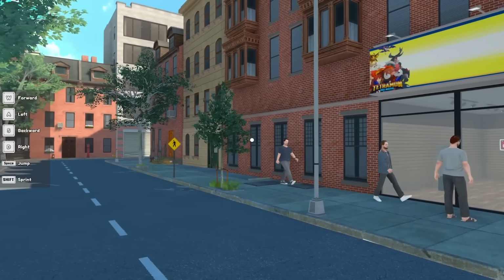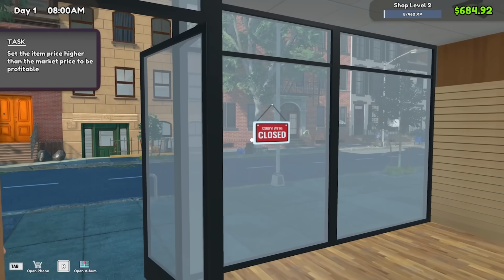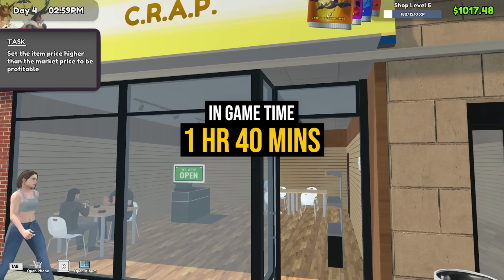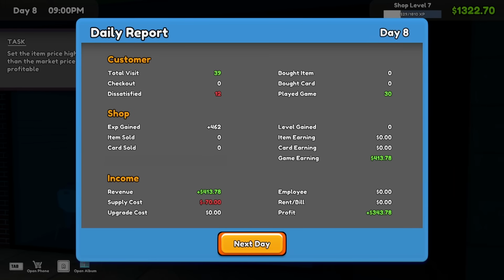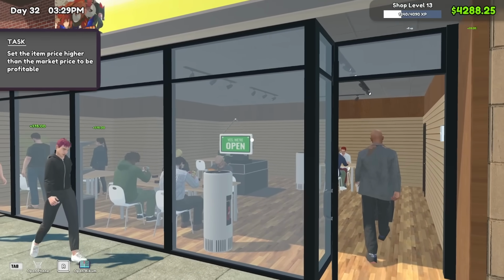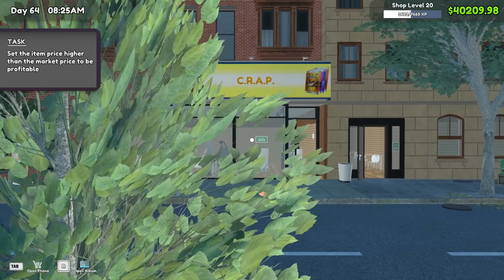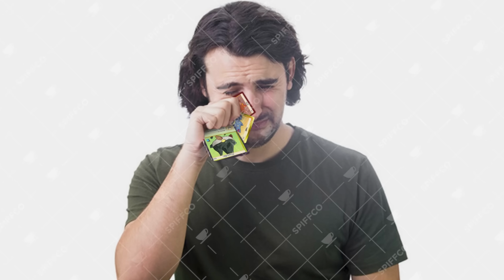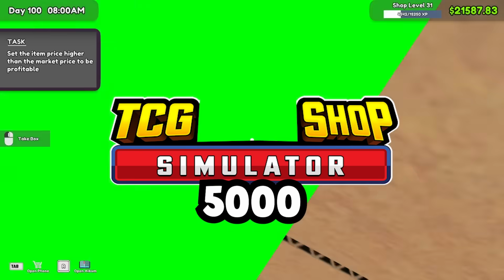This Challenge Broke Me - 100 Days In TCG Card Shop Simulator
Today A video game is about to mentally defeat me after I set a challenge to play 100 Days of TCG Card Shop Simulator Without actually selling anything...

Welcome to TCG Card Shop Simulator the latest and greatest terrible unity asset flip video game to worm its way into the viral youtube trending tab! The game is rather simple. Run a 100% not pokemon trading card shop and make money whilst levelling up. However these simulator shop running tycoon games are all the same meaning they also all have the same exploits and glitches to make more money. You dont need a top 10 guide or tips and tricks video to workout you can duplicate items with an auto clicker.

So to make my life more challenging I the spiffing brit have decided to beat the game and survive 100 days with a no sell challenge. Basically can I survive without playing the game at all and only providing people with empty tables.

Chapters:
00:00 One of THOSE games
00:30 Good Shop then Bad Shop
06:00 Decent into Madness
09:17 The Grind
11:33 This is FINE
14:45 End this suffering
17:40 Too much Money

title: This Challenge Broke Me - 100 Days In TCG Card Shop Simulator